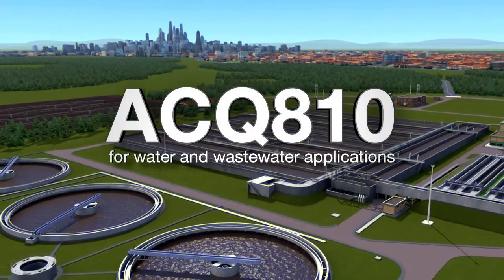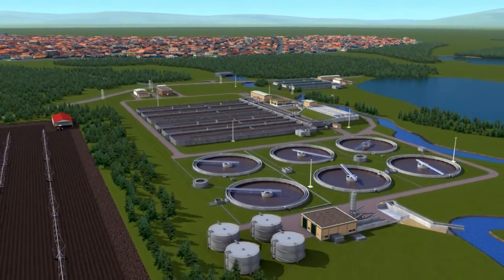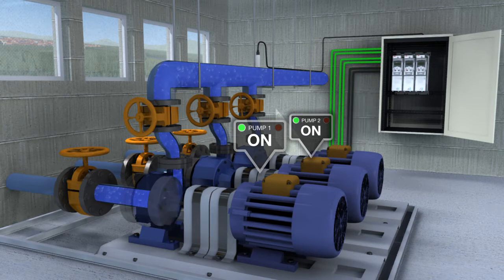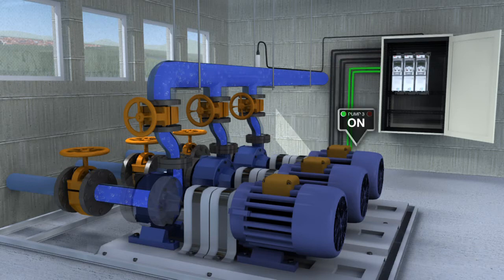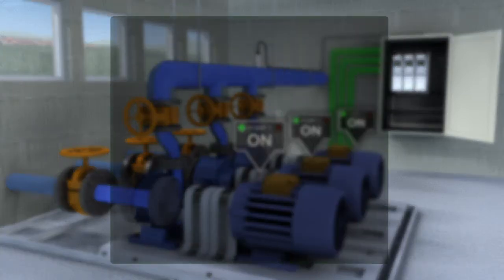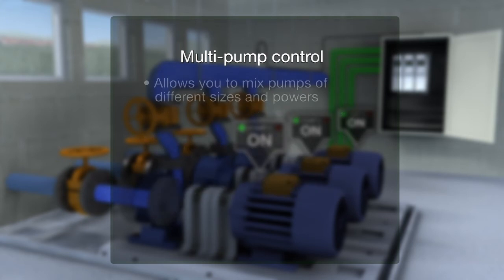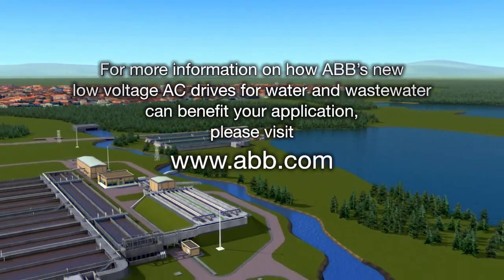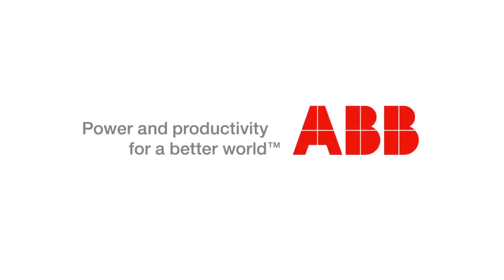ABB ACQ810 - Multi-pump control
Multi-pump control is a built in feature of ABB industrial drives. It is used to control flow rate within pumps running in parallel and helps to reduce energy costs.

Within certain pump applications, additional head or flow rate capacity is needed at certain times to deal with large fluid volumes. Increasing the size of the pump within these situations is not cost effective because the pump is then vastly oversized and inefficient during normal flow requirements.